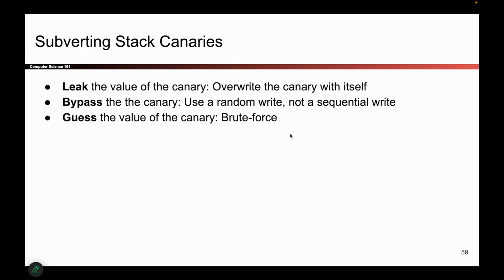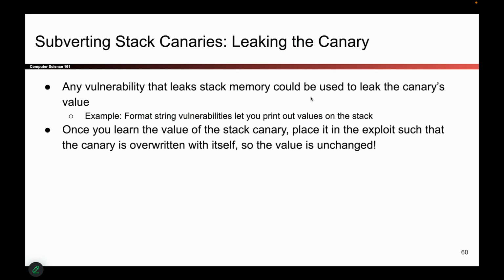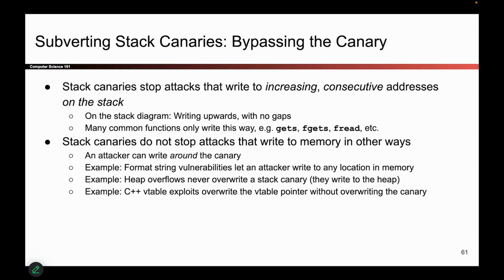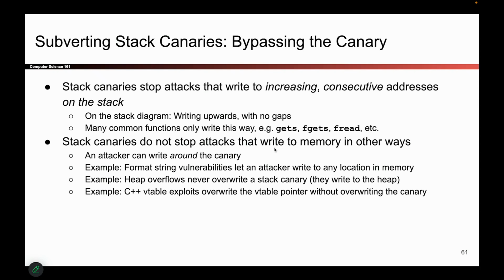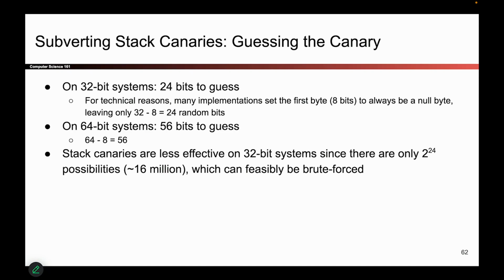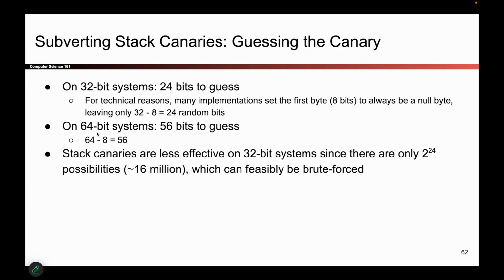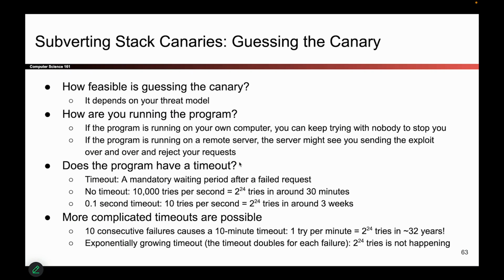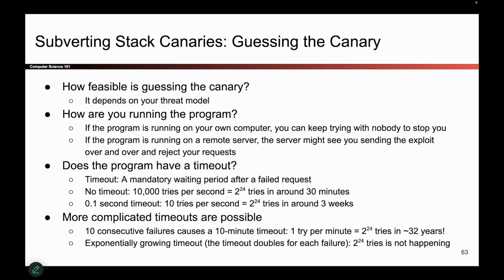[MemSafety4, Video 14] Subverting Canaries